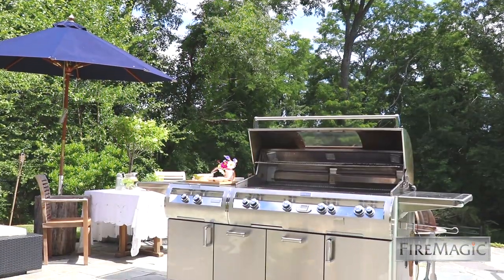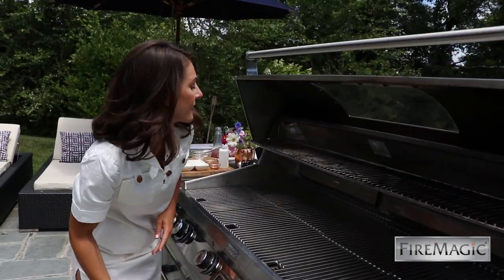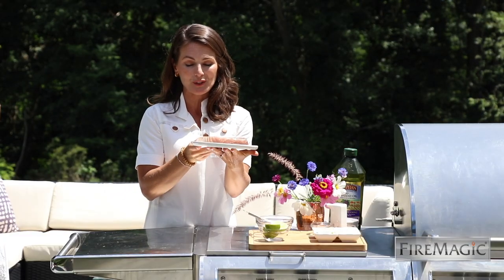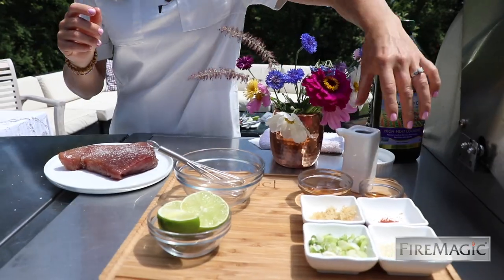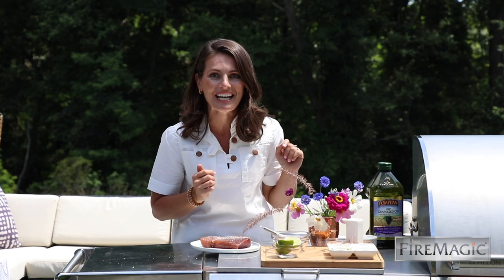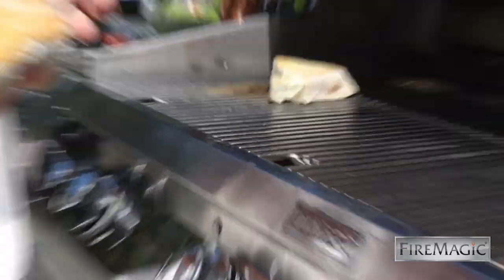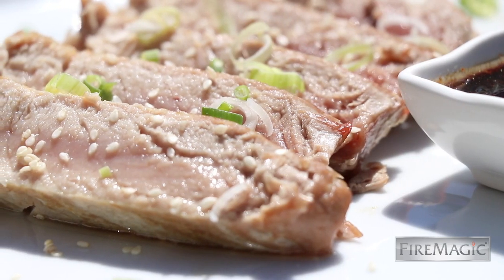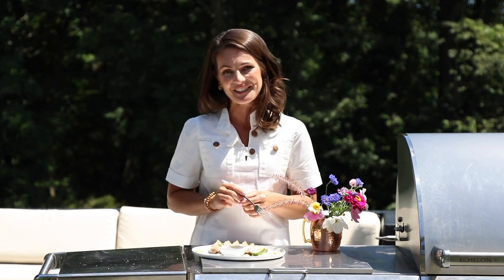TUNA FIREMAGIC GRILLS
Anna Rossie is at it again grilling Tuna on her Fire Magic Grill.